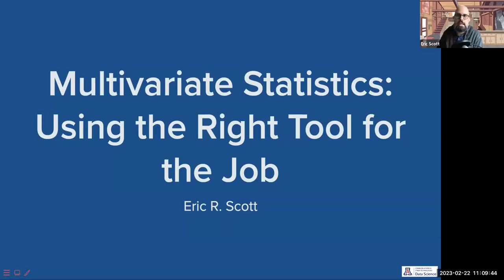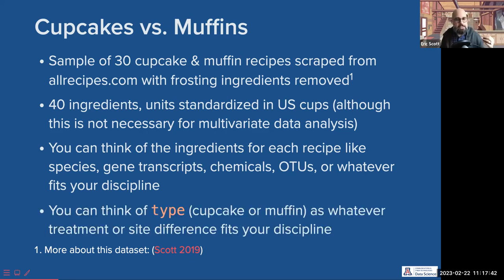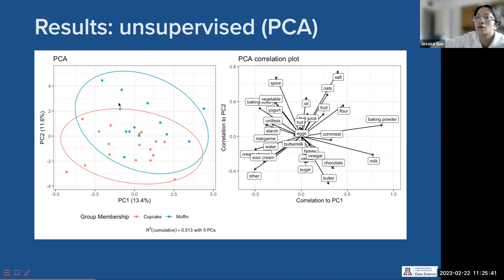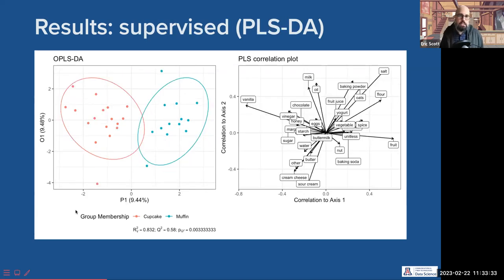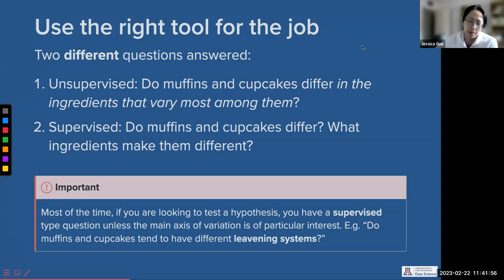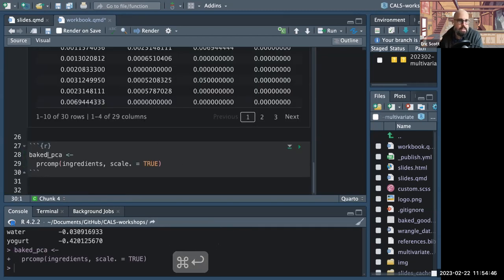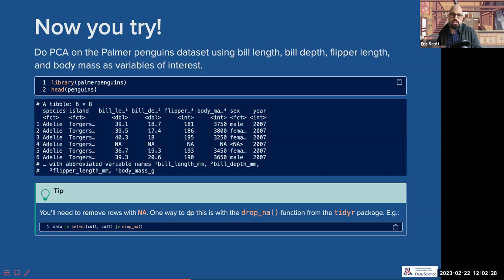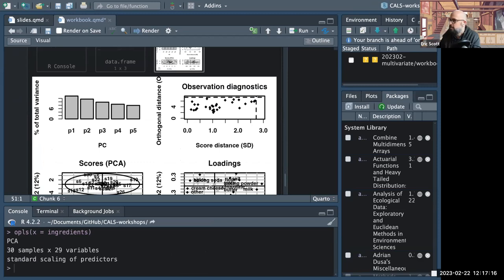Workshop Wednesdays February 2023: Multivariate Statistics: Using the Right Tool for the Job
Eric discusses the difference between unsupervised and supervised (AKA "unconstrained" and "constrained") multivariate analyses and when to use them.  He then walks us through a worked example in R with the {ropls} package.